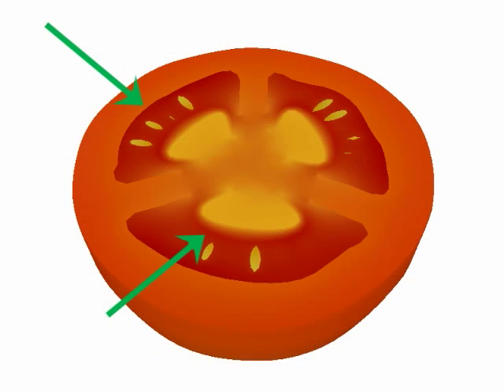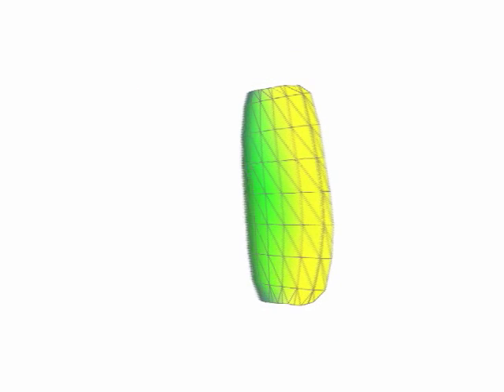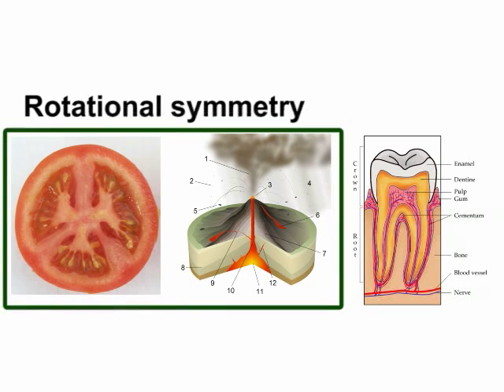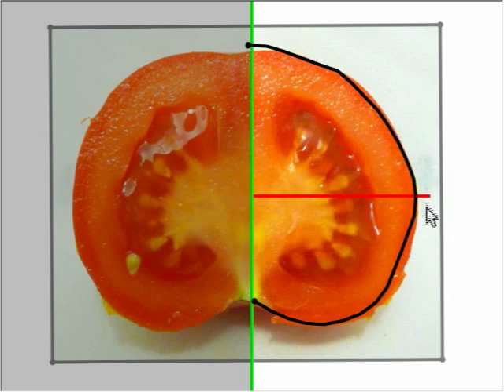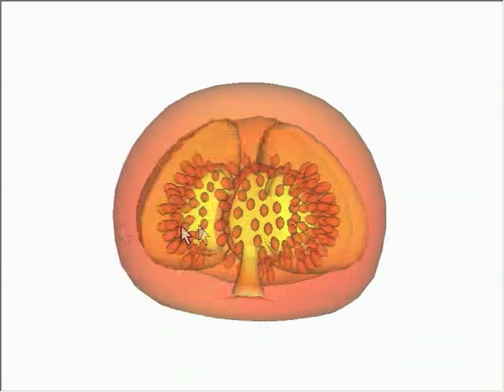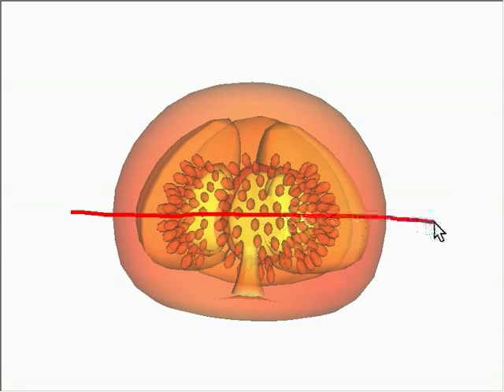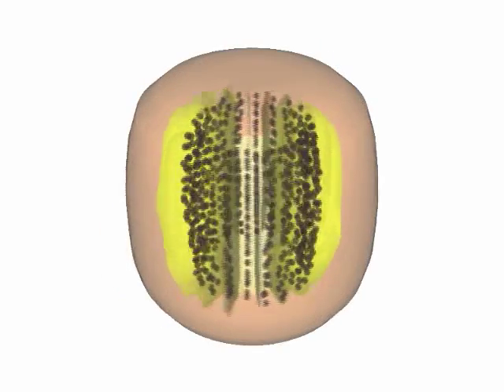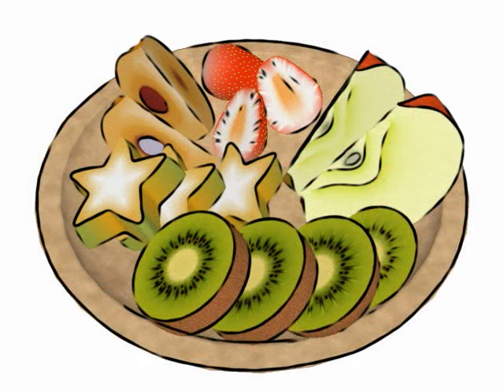Volumetric Modeling with Diffusion Surfaces (SIGGRAPH Asia 2010)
We propose Diffusion Surfaces, a new primitive for volumetric modeling, along with a sketch-based user interface tailored to modeling objects whose inner structures are rotationally symmetric.